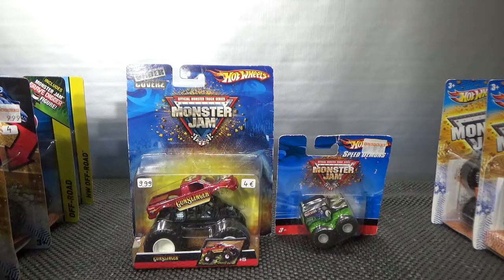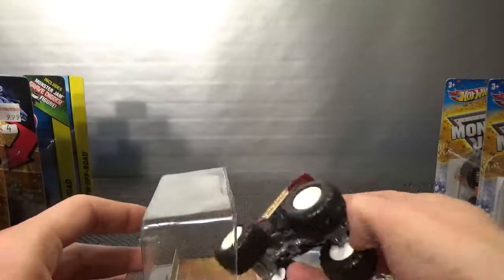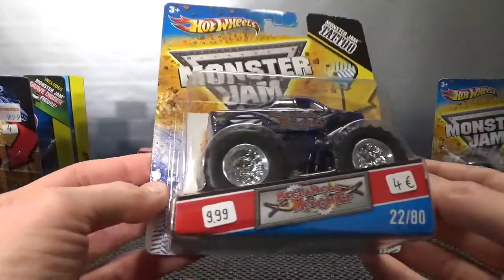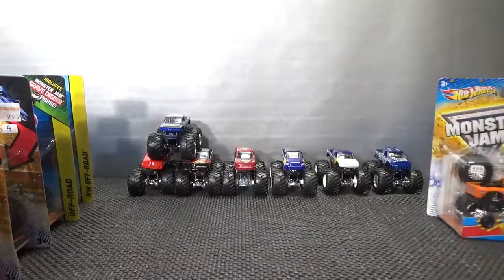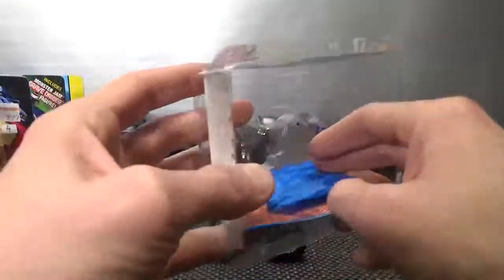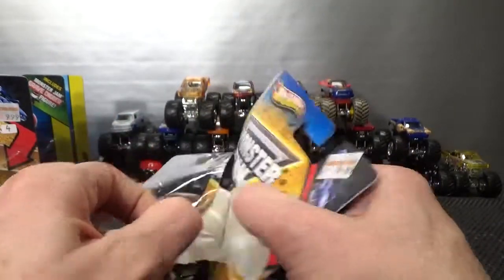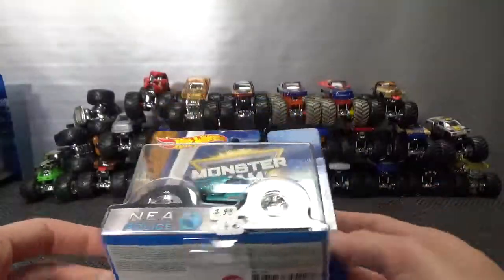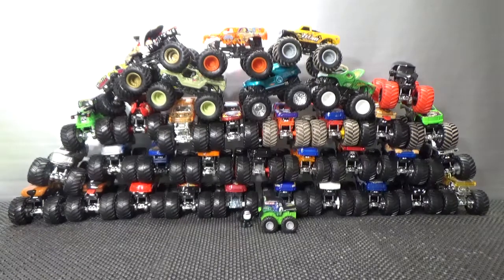TGIF : Hot Wheels Monster Jam Trucks 2006 - 2017 cracking party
Truckin' Gear Is Fun!
With the release of the new Hot Wheels Monster Trucks in the USA I thought I'd show most of the Monster Jam Trucks singles I have.